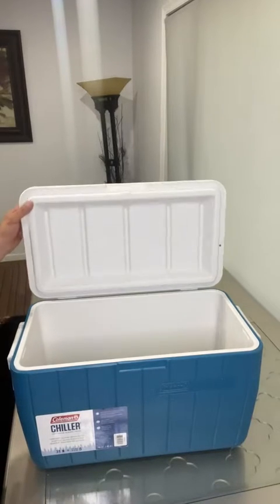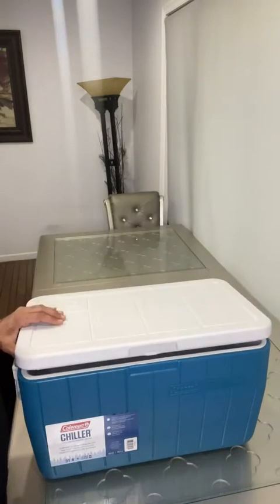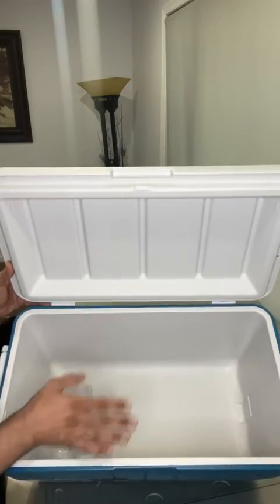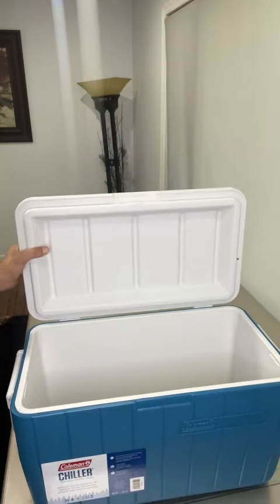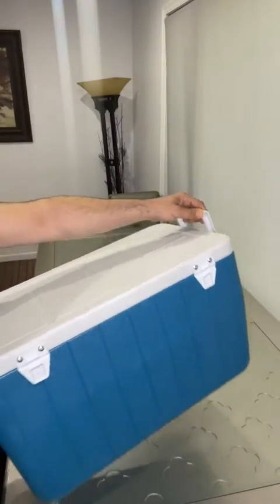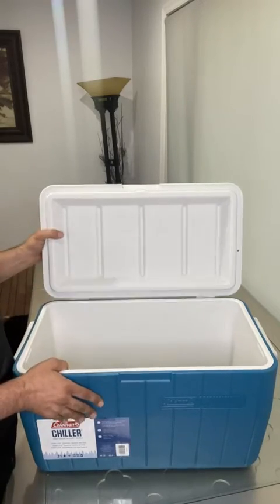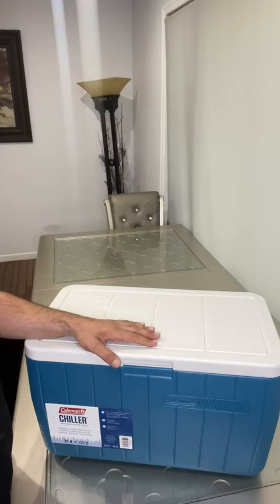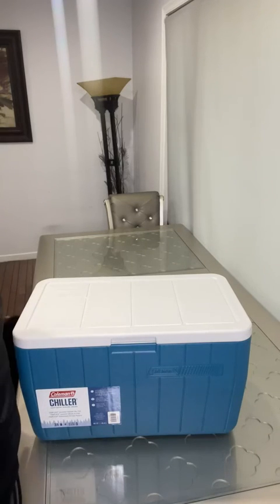Coleman Chiller Series 48qt Portable Cooler Review